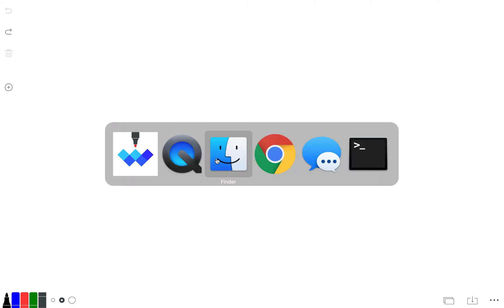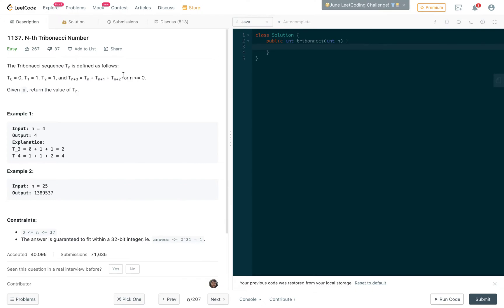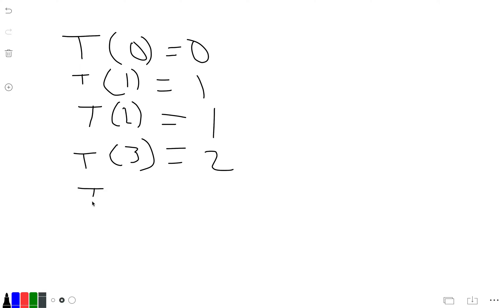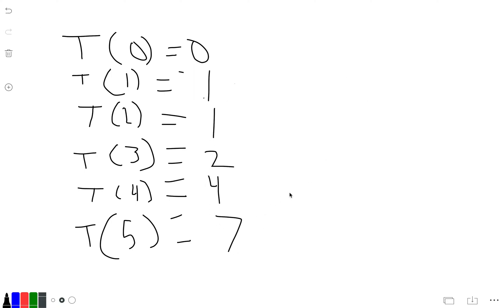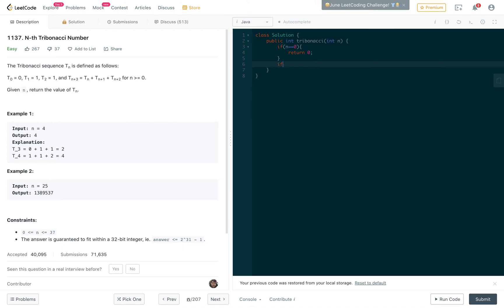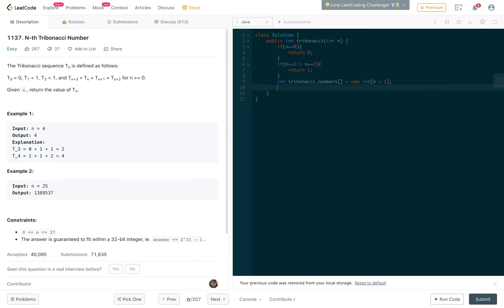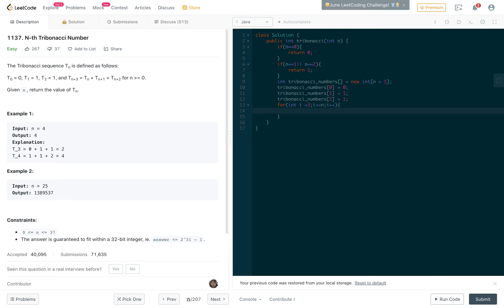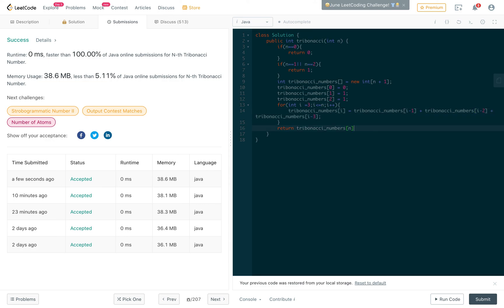LeetCode 1137. Tribonacci Numbers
fun mafs problem